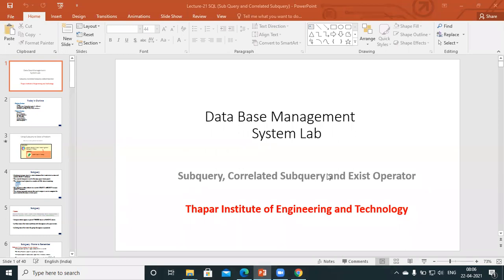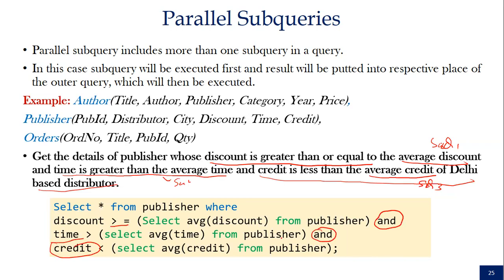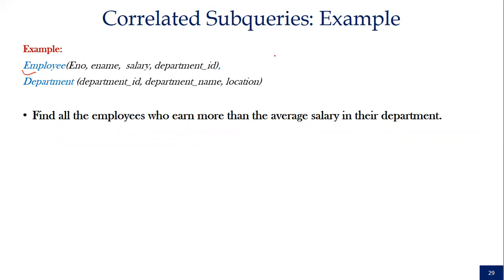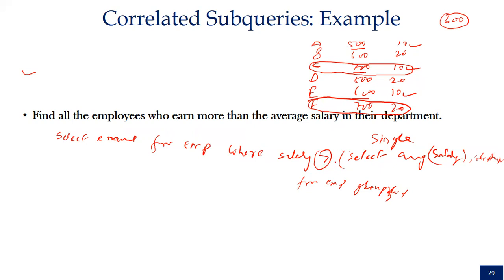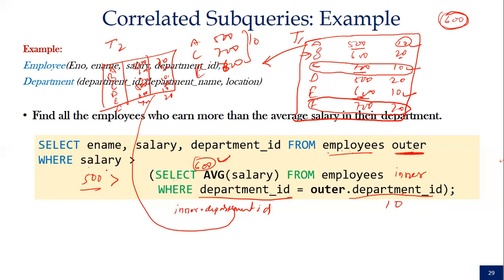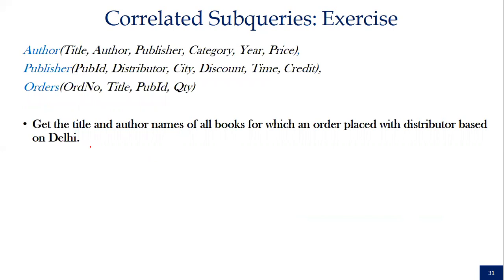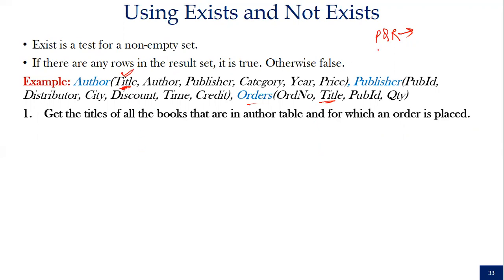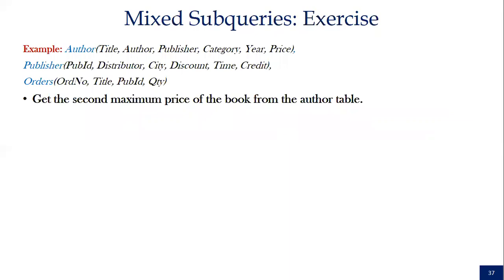Lecture-22 SQL(Correlated Subquery, Parallel Subquery and Exists Operators)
Parallel Subquery, Correlated Subquery: Execution of Correlated subquery, Normal subquery versus correlated subquery, Using Exists and Not Exists Operators. Exercises.